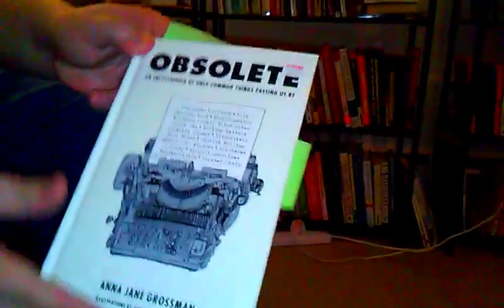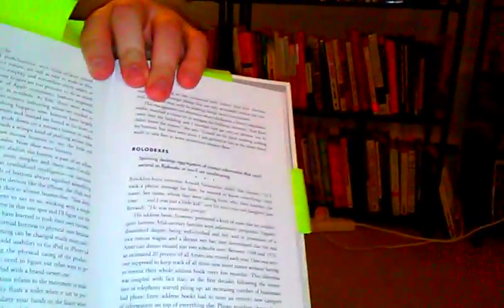Vintage Office Rolodex NSW-35C